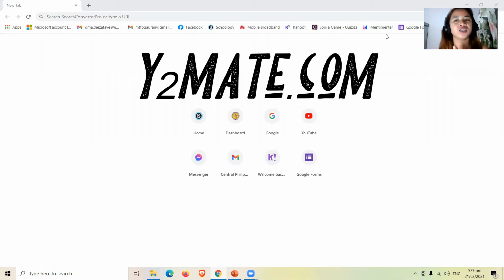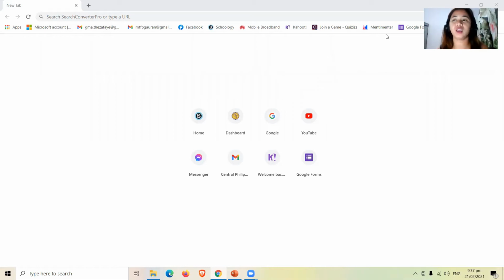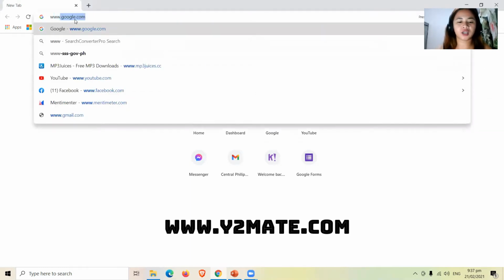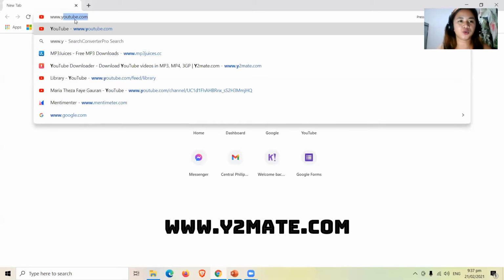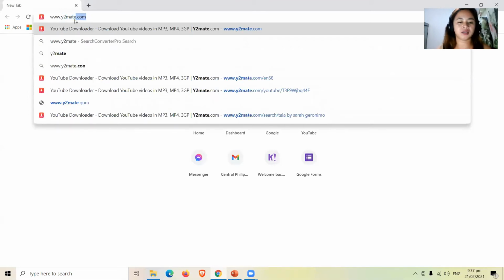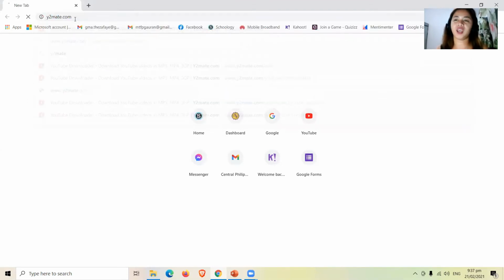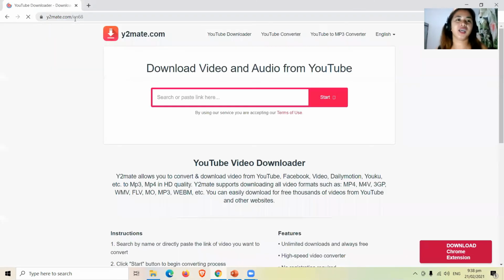How to Download Your Videos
This video is for Grade 5 pupils for their Hands-on Exercise 10.1:Downloading videos from the internet